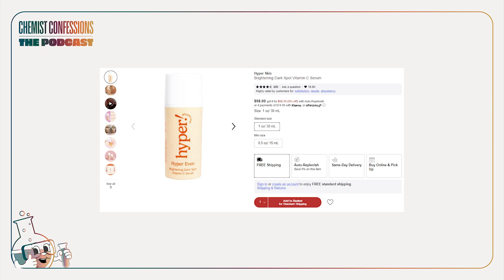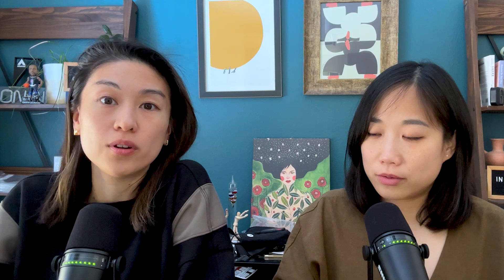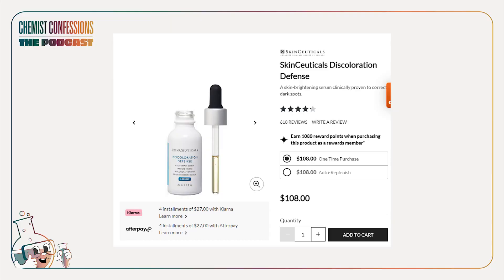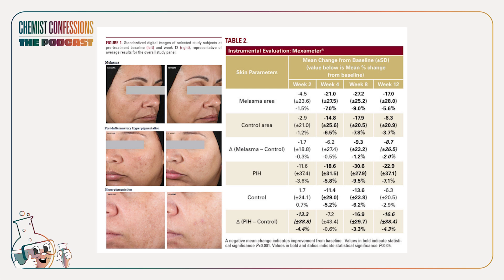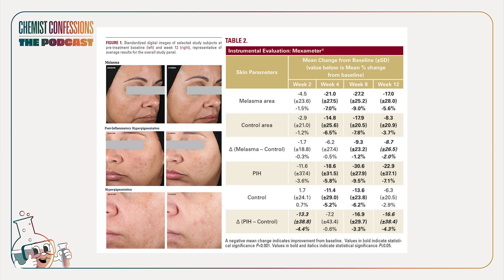How to Shop for Kojic Acid Products?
Product Shoutout:
Gold Standard 30% Glycolic Acid 5% Tranexamic Acid AHA Treatment

Enrichment Content:
The Chemists’ Guide to Hyperpigmentation Ingredients